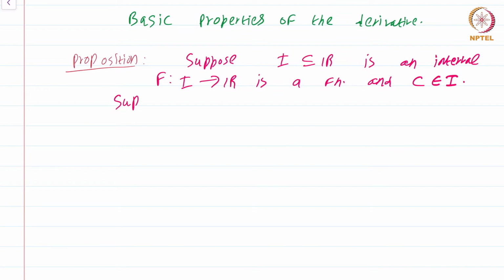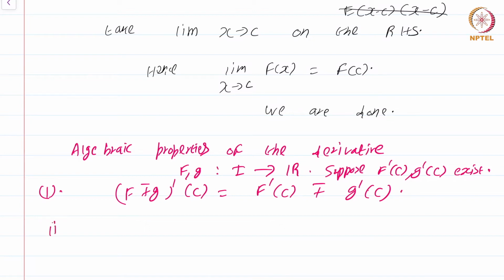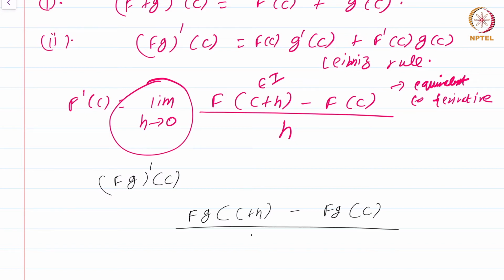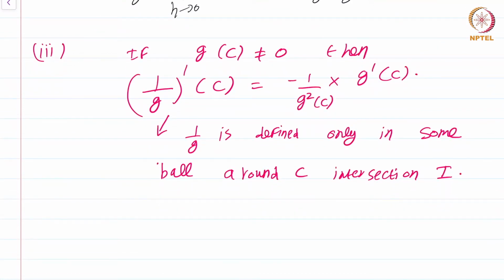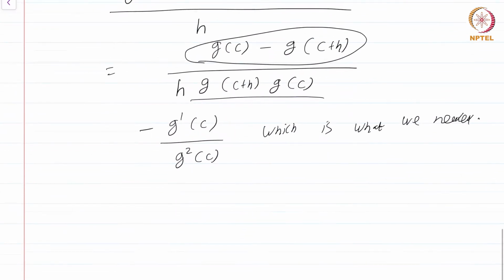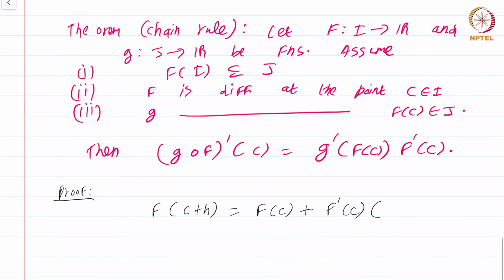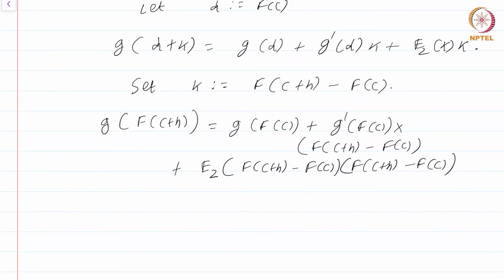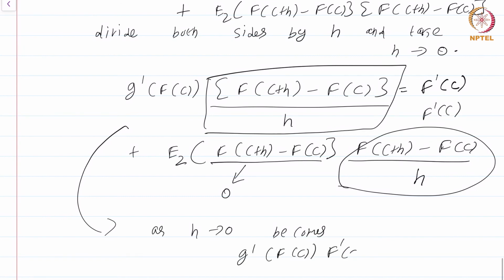22.2 Basic properties of the derivative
22.2 Basic properties of the derivative